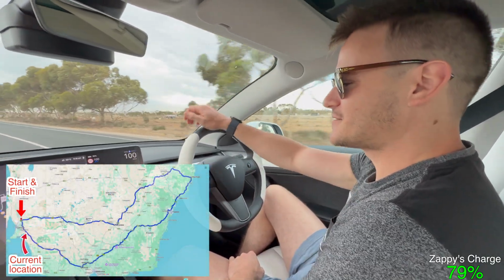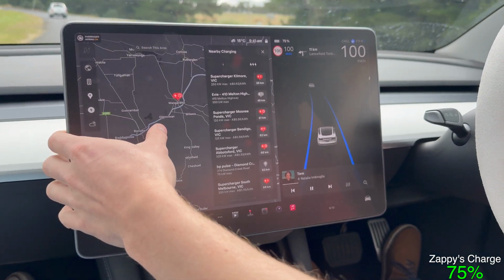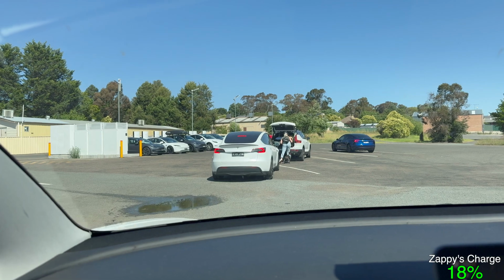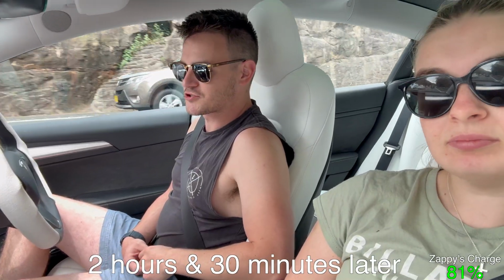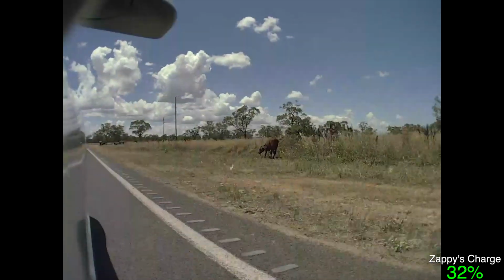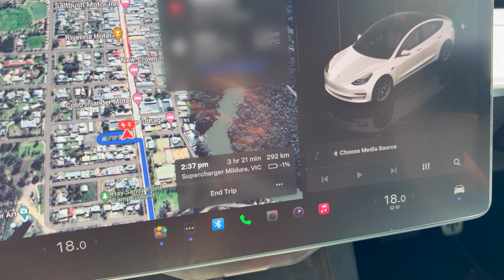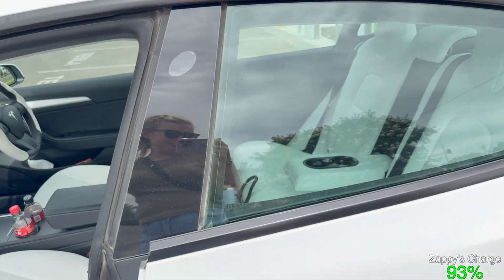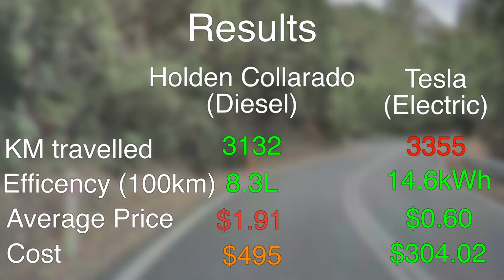EV vs Diesel! 4,000km + Road Trip Australia!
Hi all! This is our first YouTube video! We hope you find our video entertaining. Give us some feedback and let us know what you think of this video! Thank you!

Below are the time stamps:

00:00 - Intro
00:12 - Trip Details
01:15 - Keith
01:47 - Bordertown
03:25 - Horsham
04:23 - Ballarat
06:20 - Euroa
07:08 - Albury
10:46 - Yass
14:06 - Sydney
16:45 - Mooney Mooney
17:50 - HeatherBrae
18:46 - The Great Dividing Range
19:43 - Tamworth
21:43 - Dubbo
23:46 - Narrandera
26:36 - Hay
30:52 - Mildura
34:21 - Renmark
36:02 - Waikerie
36:39 - Nuriootpa
36:56 - Results
38:00 - Bloopers